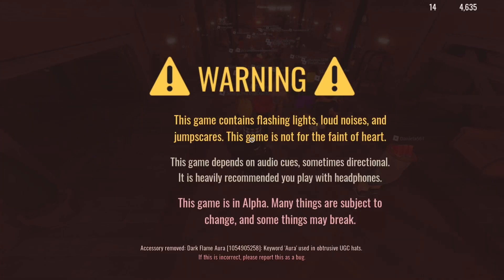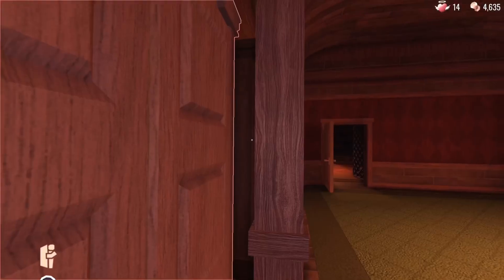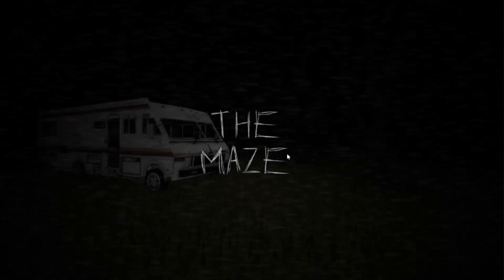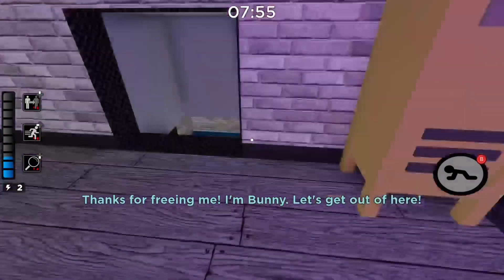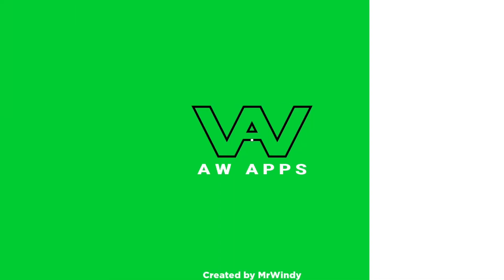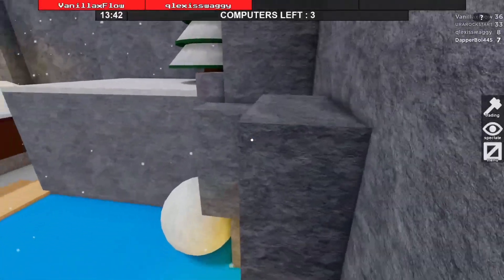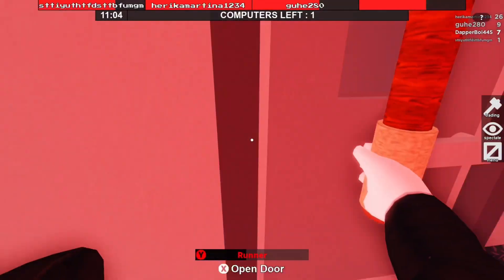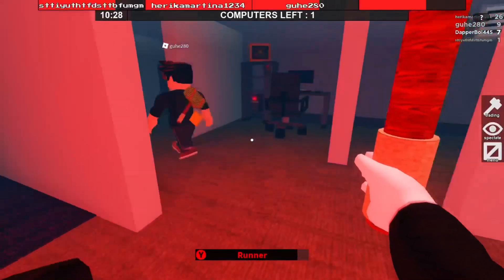Roblox Horror Games